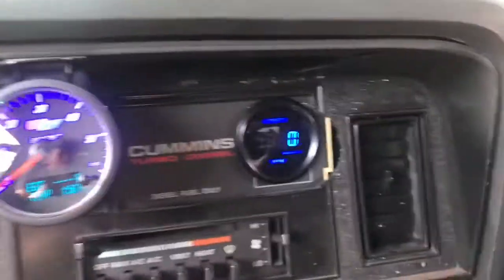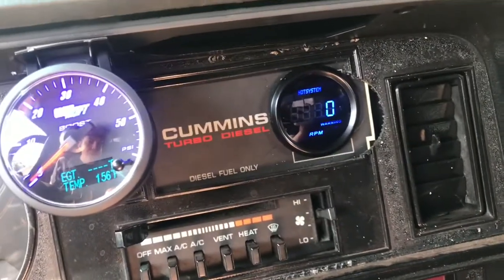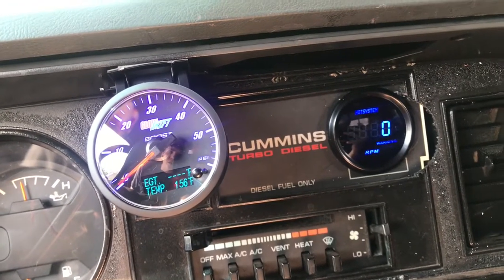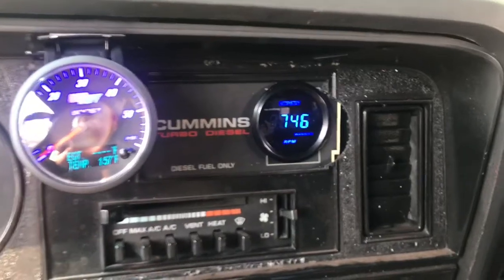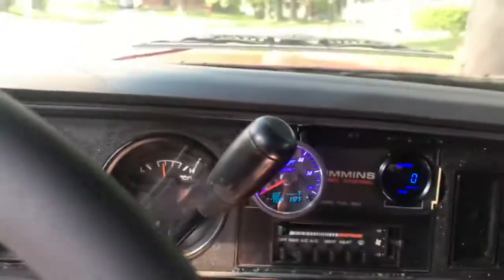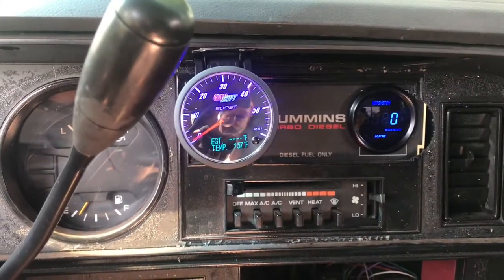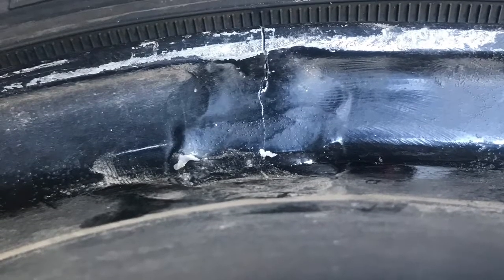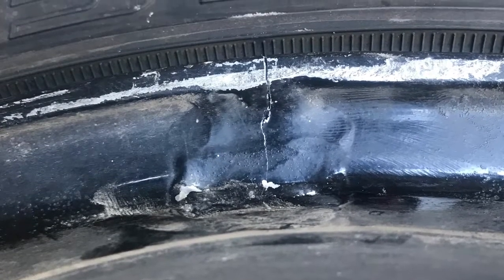NEW TURBO DESTROYS MY TRANSMISSION 😒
Sorry for all the talking in this video wanted to explain some stuff to cover the base for the next few videos that will be filled with content!!